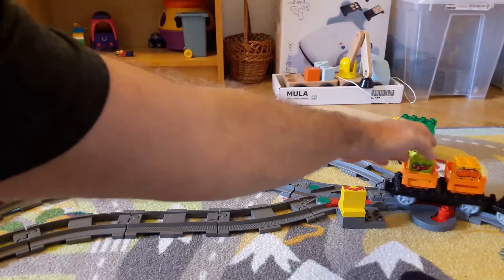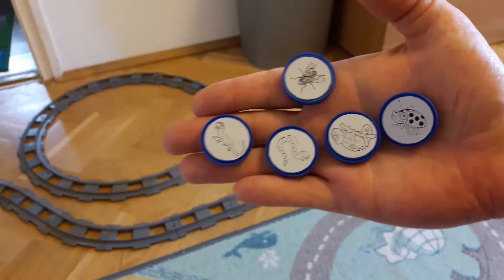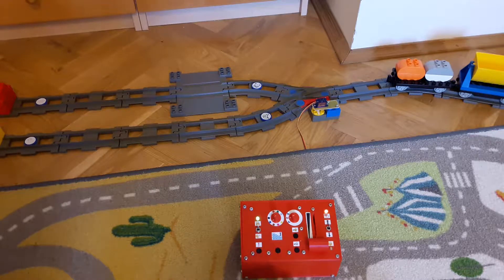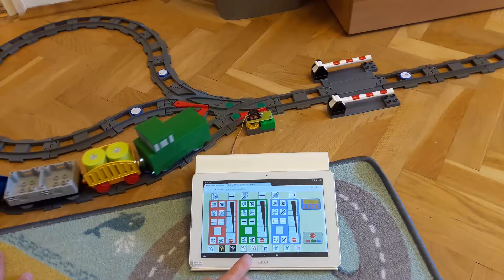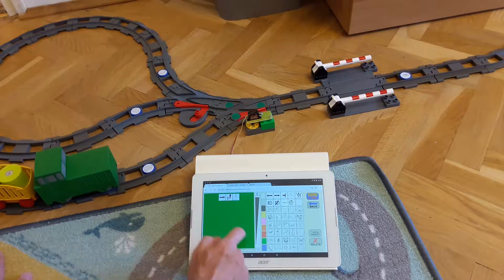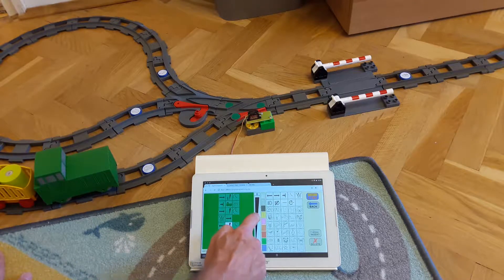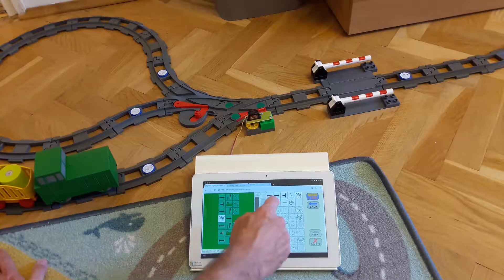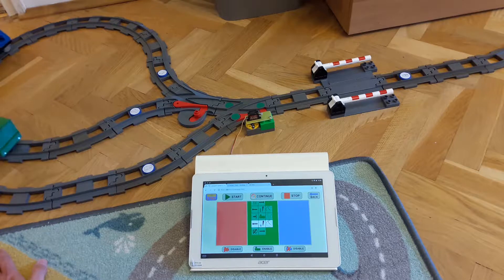FULL AUTOMATED PROGRAMMABLE LEGO DUPLO TRAIN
Programmable LEGO DUPLO train for 3-10 year old kids.